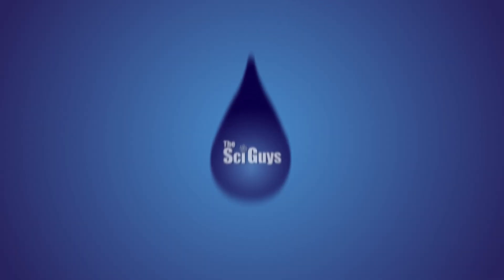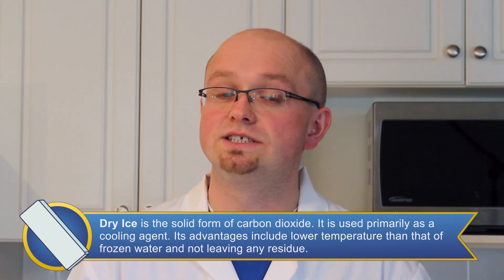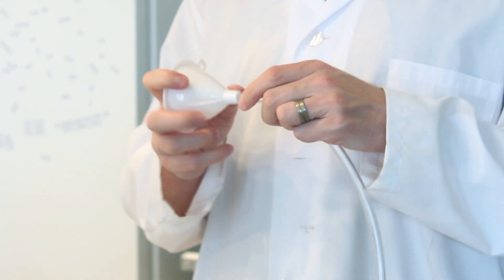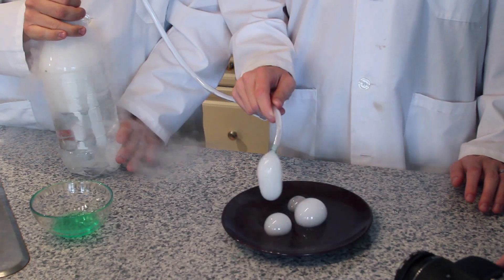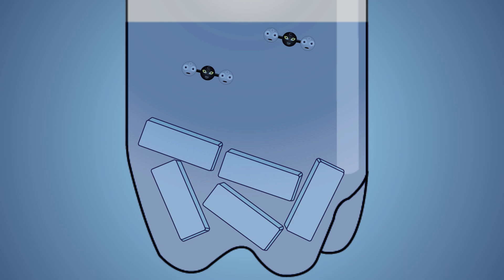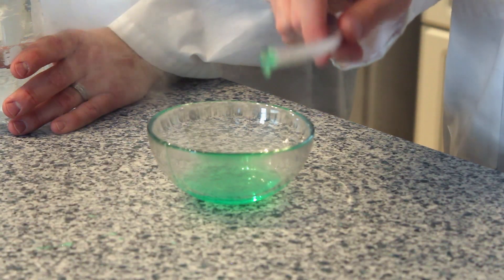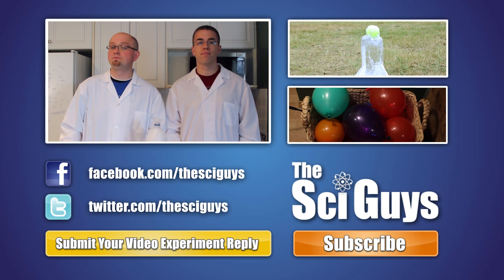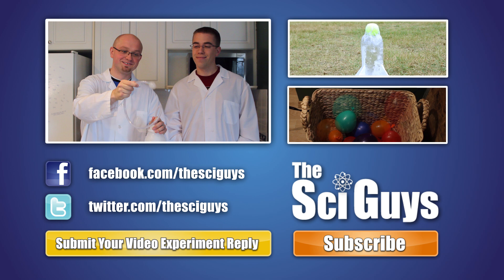The Sci Guys: Science at Home - SE1 - EP19: Dry Ice Boo Bubbles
Welcome to the nineteenth episode of The Sci Guys. In this episode we will be investigating how to make a simple bubble blower, that will make smokey dry ice bubbles. We will show you how you can explore this topic at home with a bunch of simple household items and at the end you will have a fully functioning boo bubble blower.

Equipment and Ingredients:
    Empty 2L Soda Bottle
    Rubber Tubing
    Funnel
    Small Bowl
    Dish Soap
    Dry Ice
    Water
    Goggles
    Lab Coat